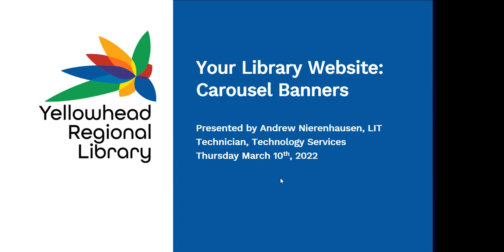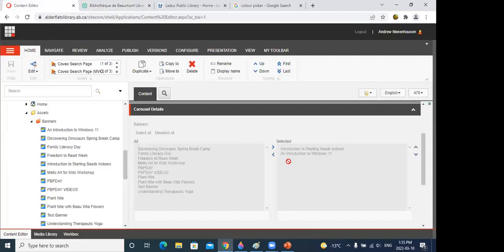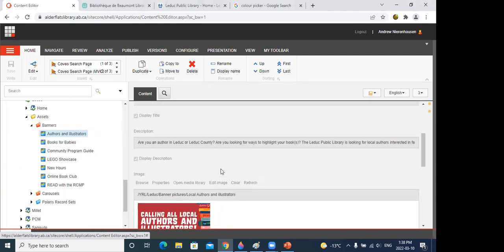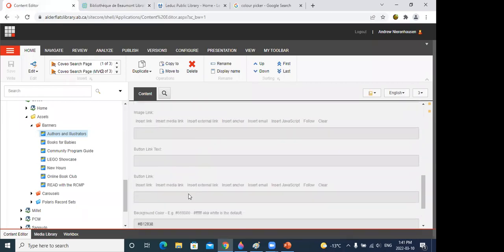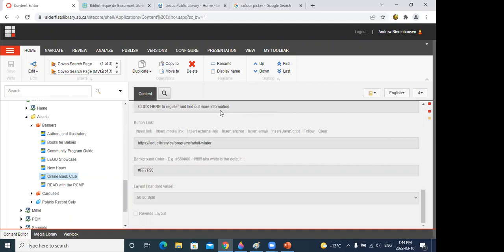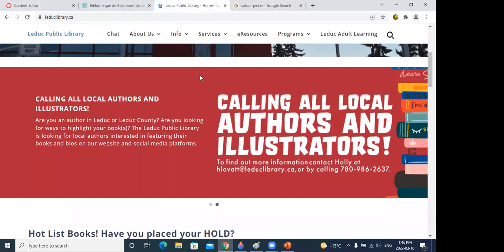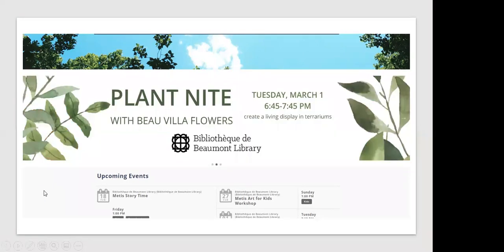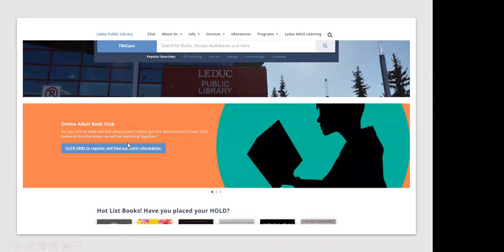Your Library Website: Carousel Banners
Do you want your website to demand attention? Join Andrew to learn how you can use attention grabbing carousel banners to advertise your events and get your message across quickly. This session will give you the best practices for creating eye-catching content to display in your carousel, and some tips and tricks for basic image editing. Learn how to get started with banners or come by for a quick refresher and leave with a clean and professional looking website.